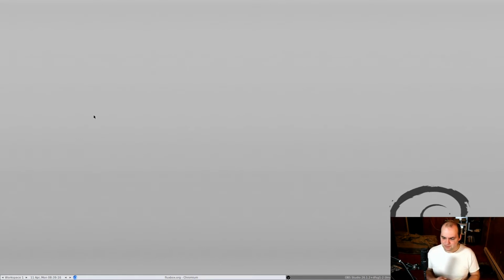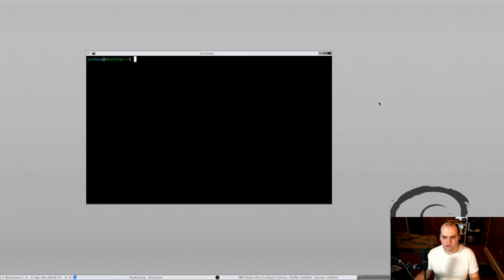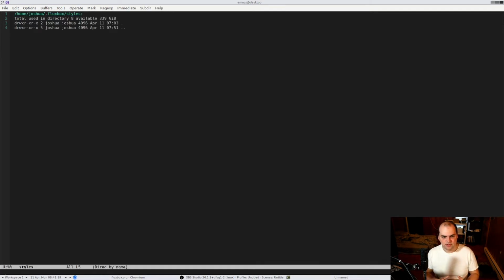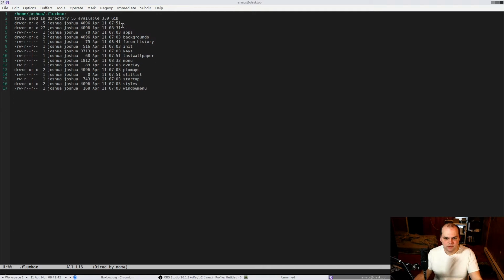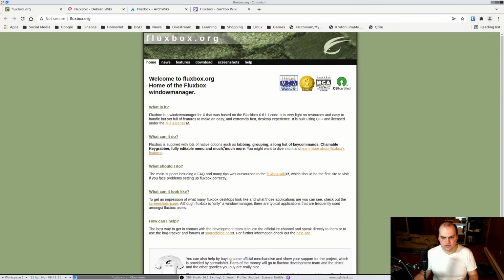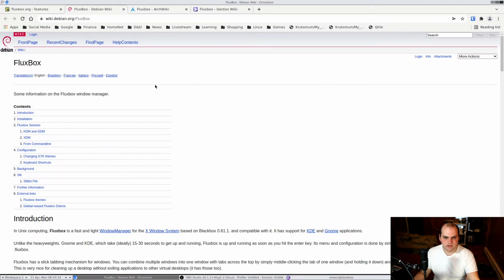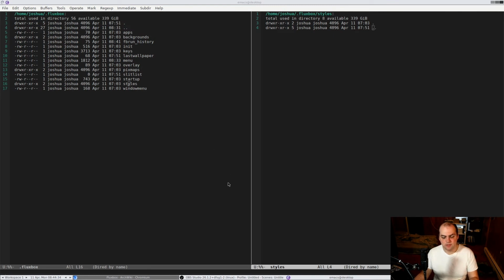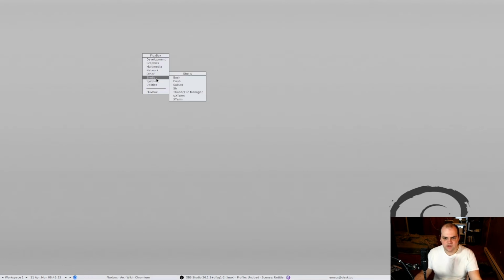The Window Manager Project: FluxBox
FluxBox has quickly become my favorite floating window manager

All My Platforms
PeerTube:

Support Me:
Amazon Wish List

I do not accept any cryptocurrencies at this time

I do not take sponsors unless they agree to my freedom of speech and thought about their products, if your product sucks I will tell you so before hand.
This is because I'm very opinionated and only wish to work with products and companies I believe in.